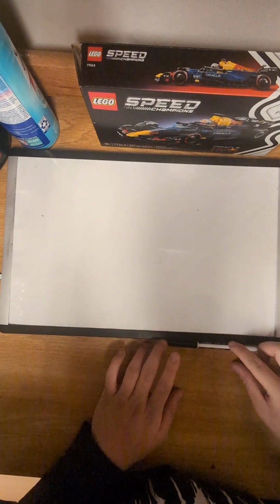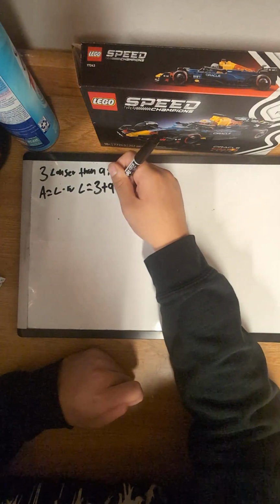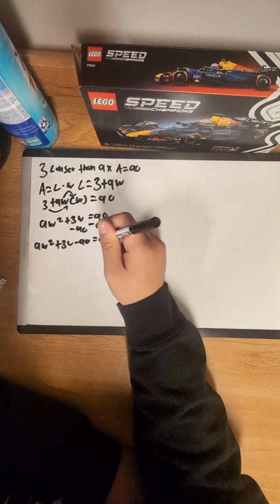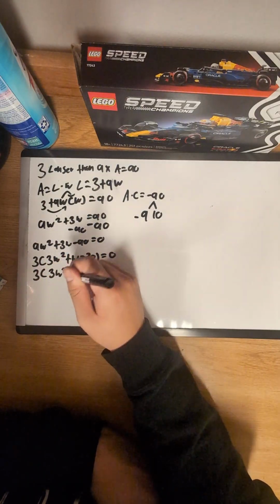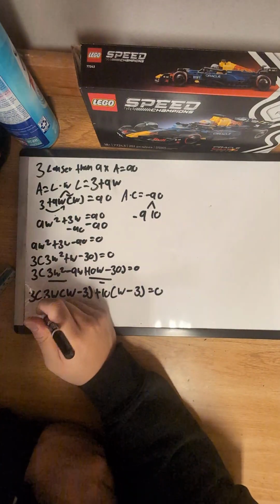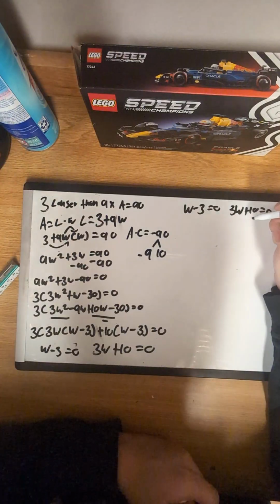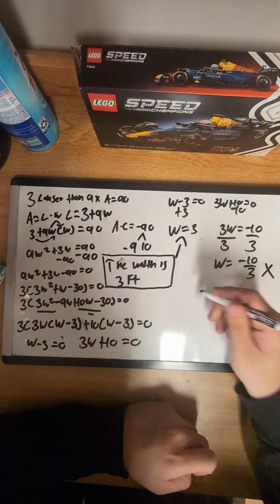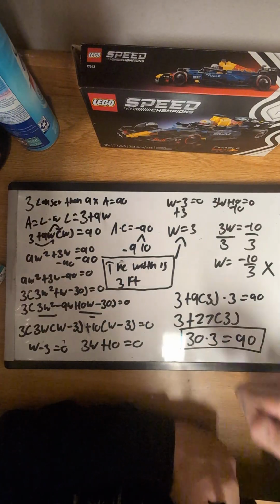college algebra exam 3 problem 7